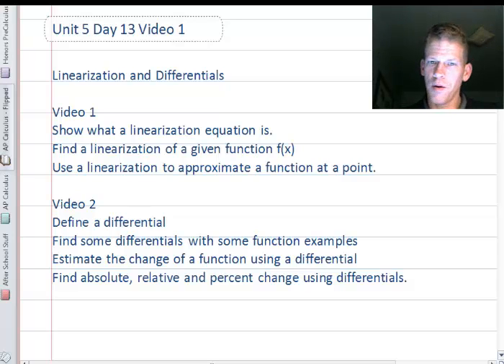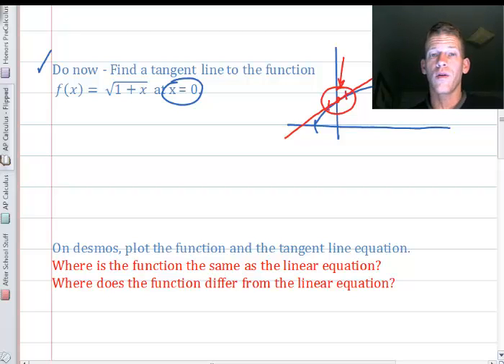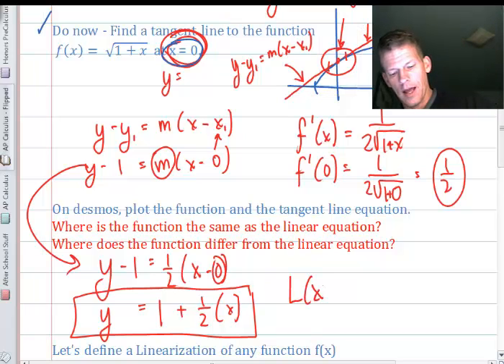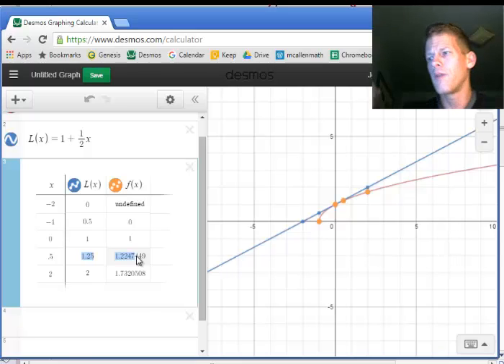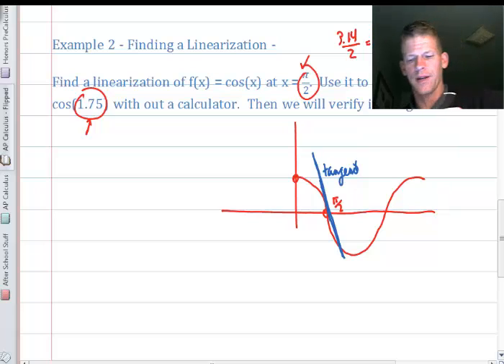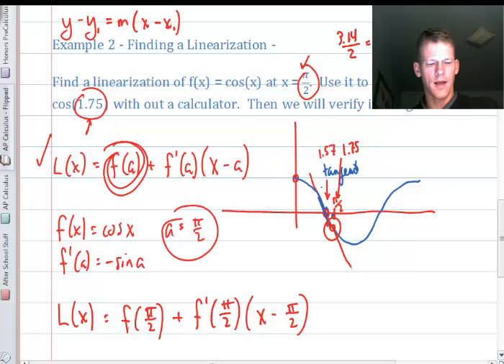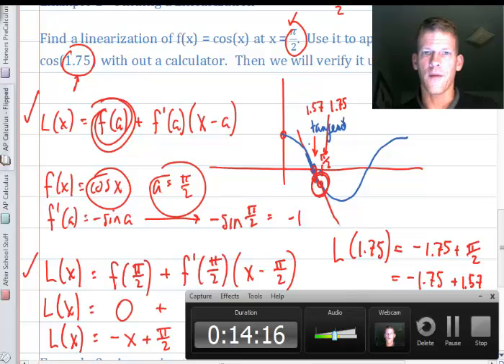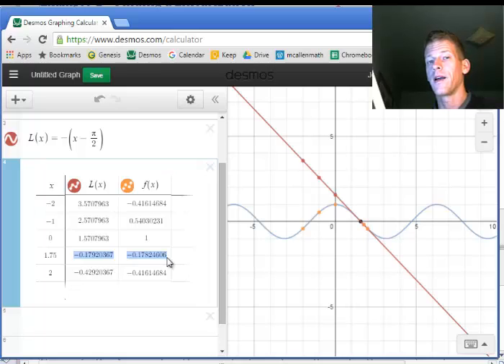Finding Linearization Equations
How to find a Linearization Equation to a function at a given point and what does this all mean?